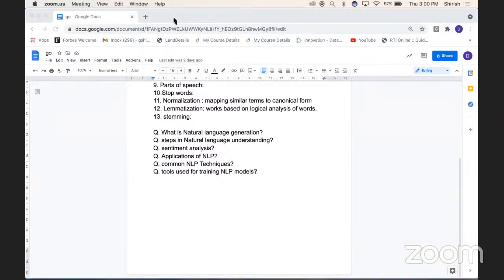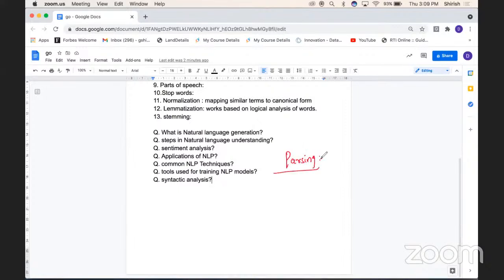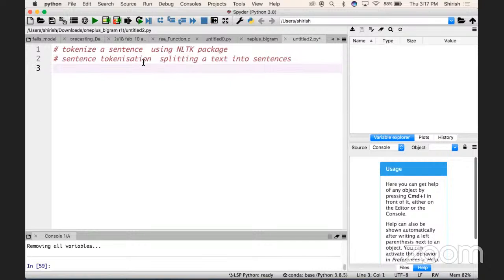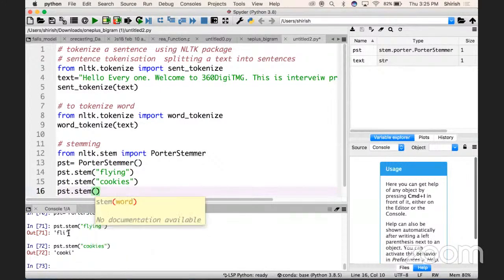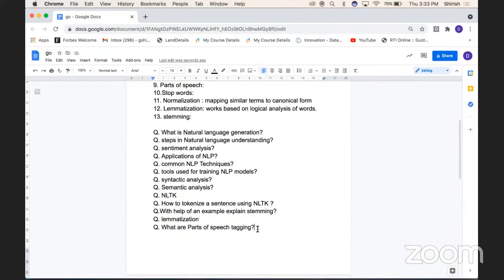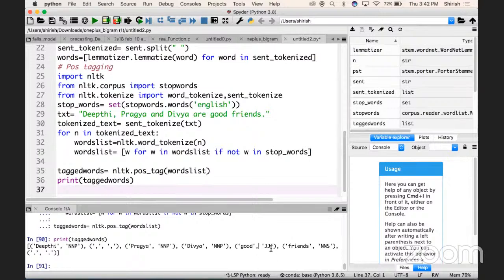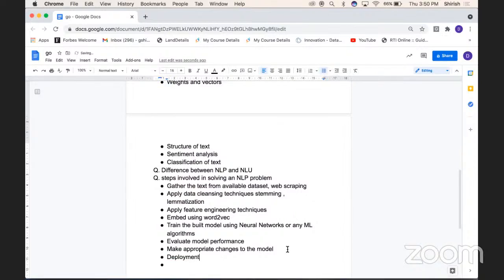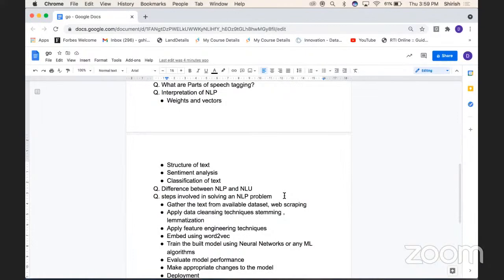Interview Preparation Session